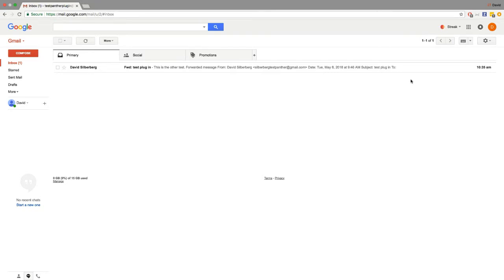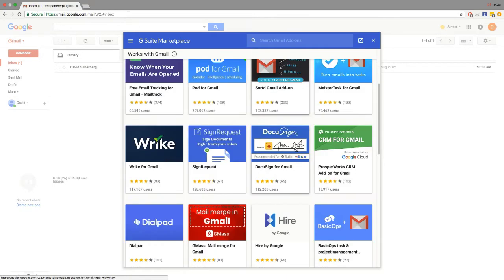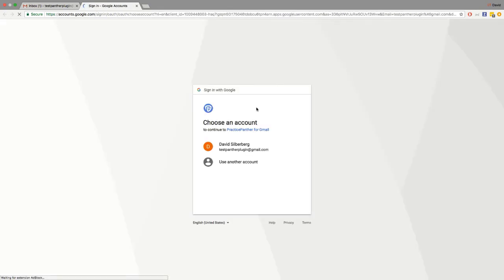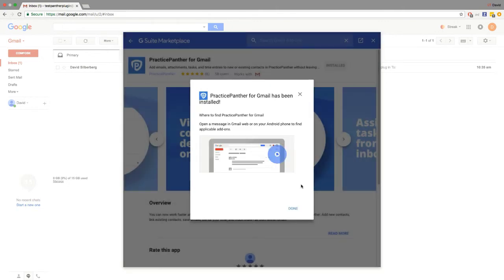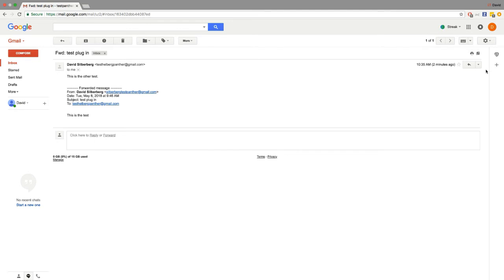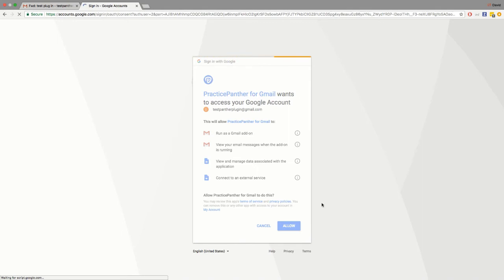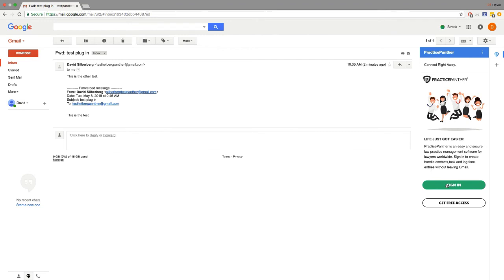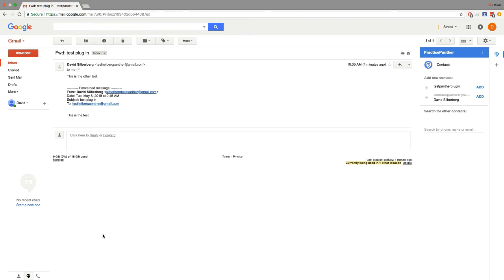How to install and integrate the PracticePanther Gmail Plugin